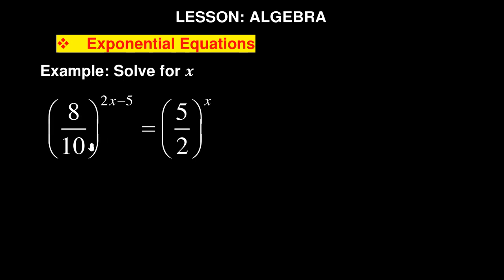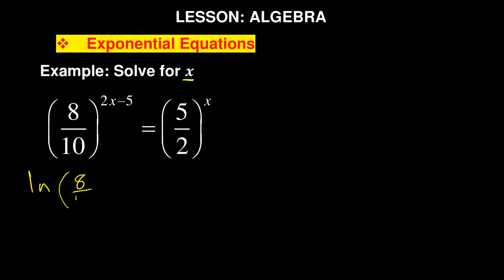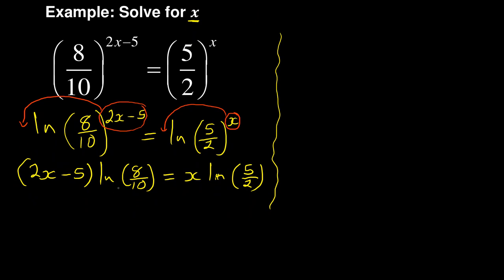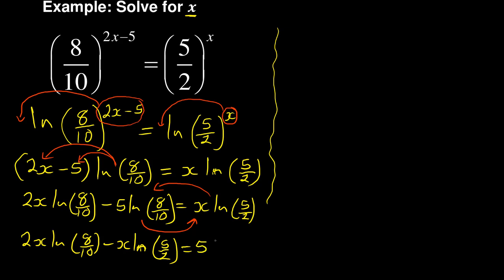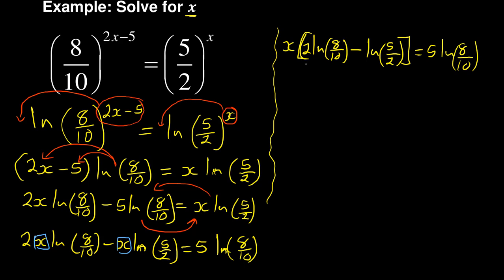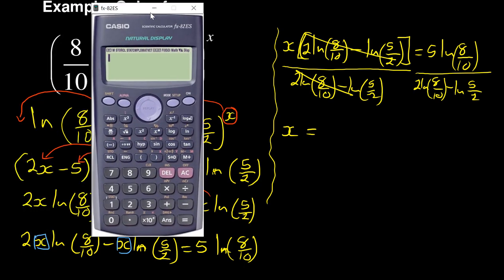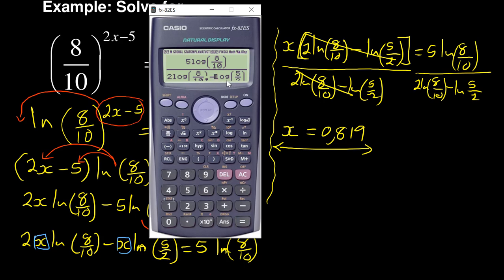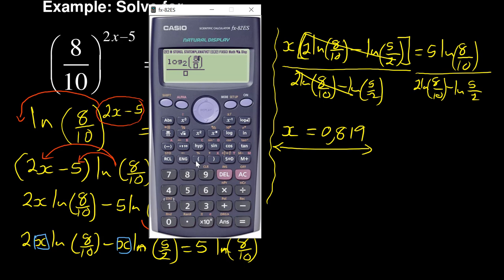Exponential equations and how to solve them in Mathematics N4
Solve exponential equations in much simpler ways. Check this method out.